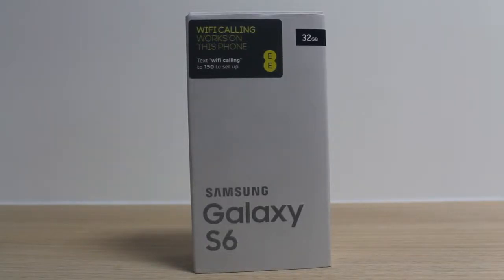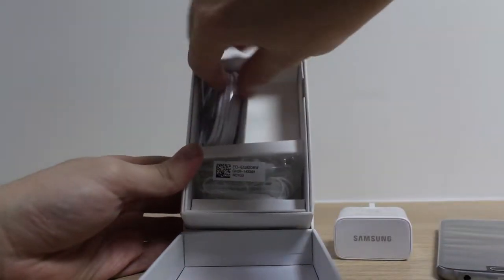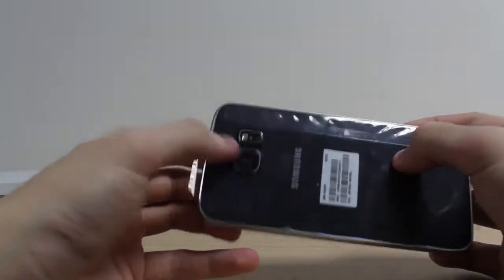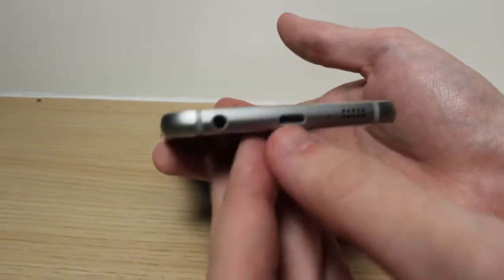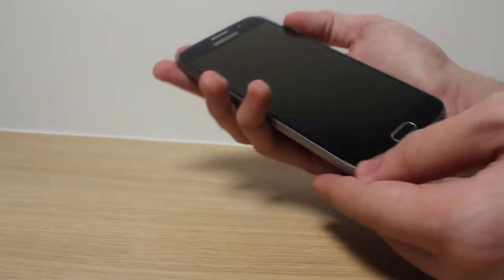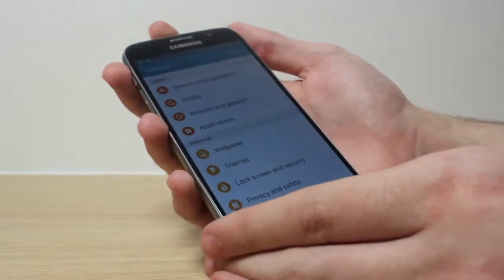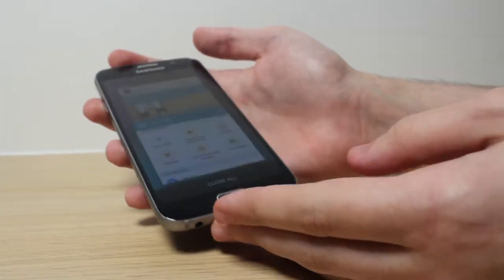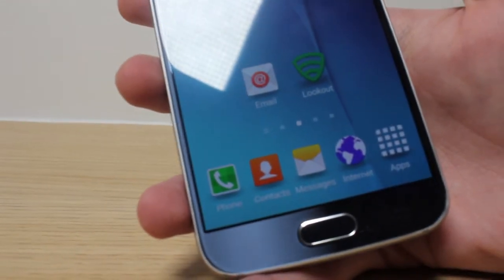Unboxing / First Impressions: Samsung Galaxy S6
Just a quick video including the unboxing and first impressions of the brand new Samsung Galaxy S6